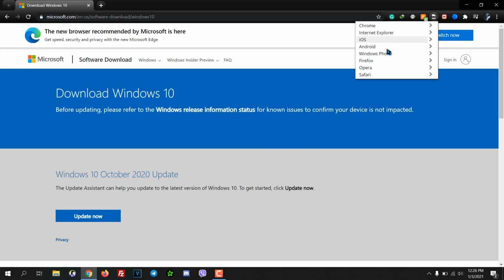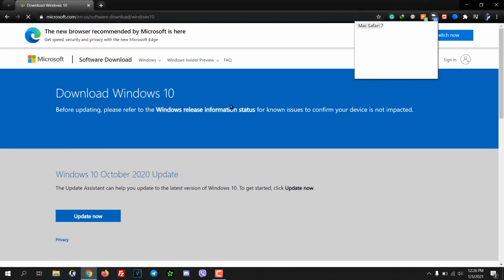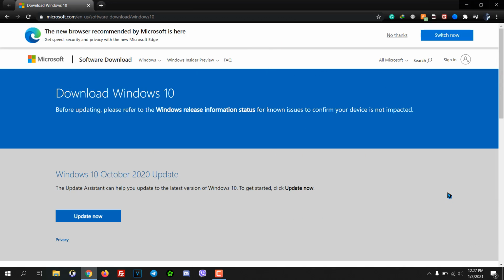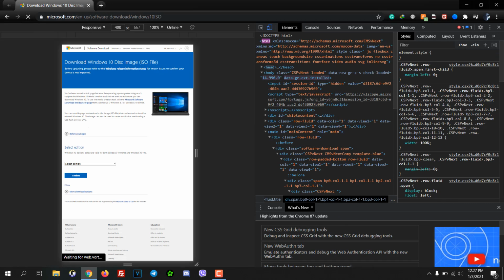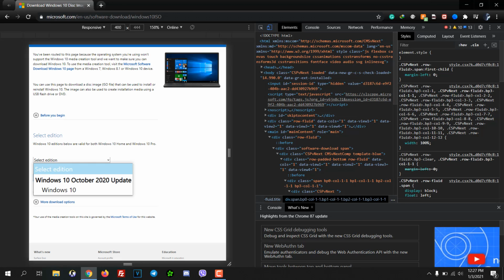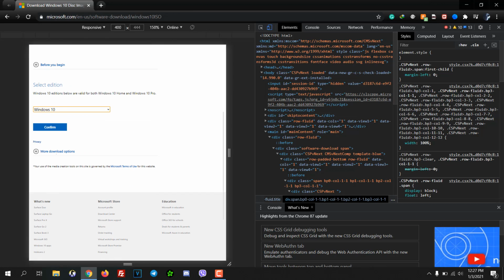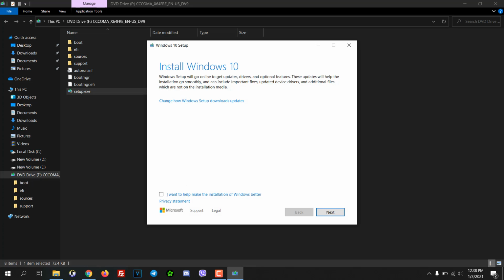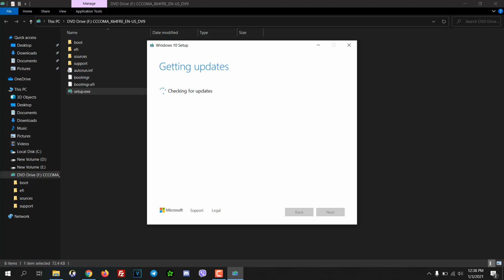How To Download Windows 10 ISO File Directly From Microsoft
Learn How You Can Download Windows 10 Official ISO File Directly From Microsoft Official Website Available On Both 64 and 32 Bit, Also, Without Media Creation Tool.

This is the safest method to avoid malwares and spywares which you might get from other sources so Download Windows 10 ISO from Official Microsoft source only.